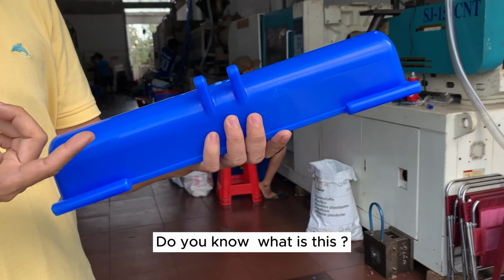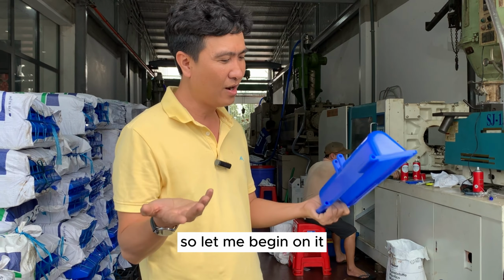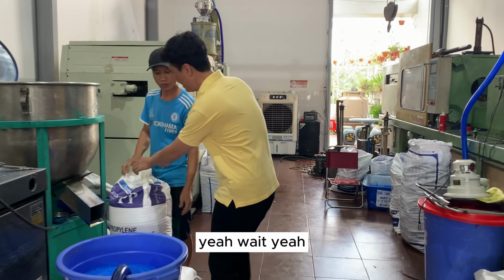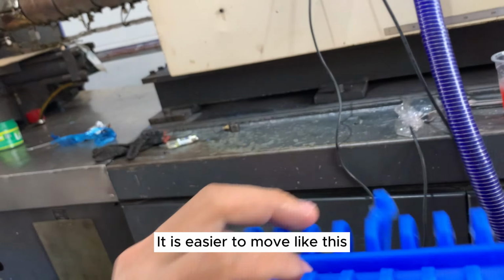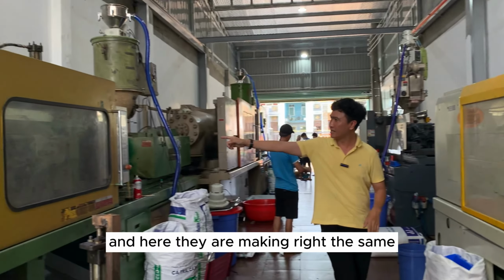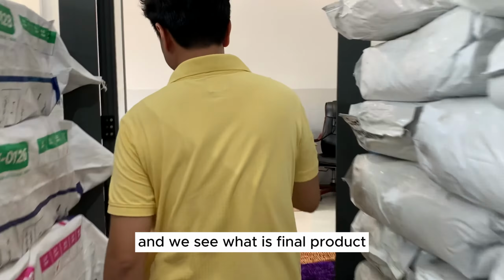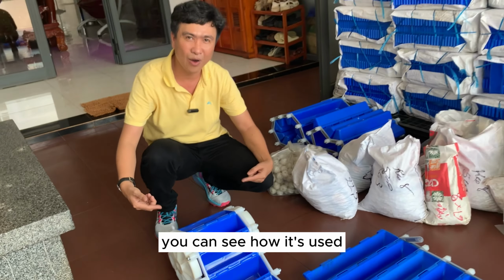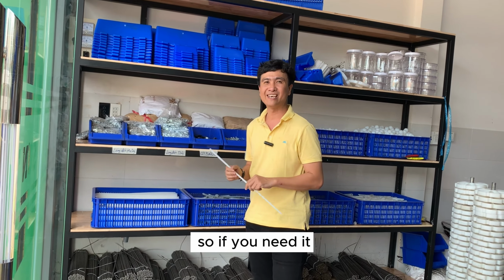Cashew Bucket Chain - Cashew Processing Line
Not only cashew machine, but also you need pay attention on linking equipment parts in a Cashew procesing factory.
Let me know your requirements, we satisfy you

Cashew Bucket chains and Conveyors take a cost of 15% whole value of one Cashew Processing Factory